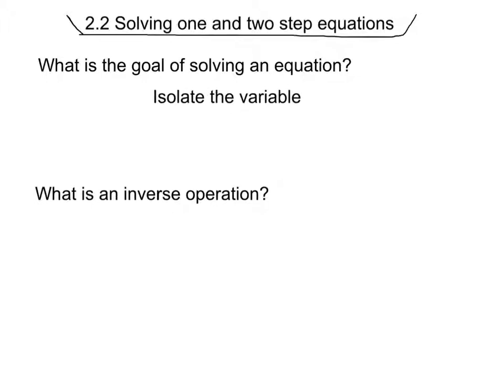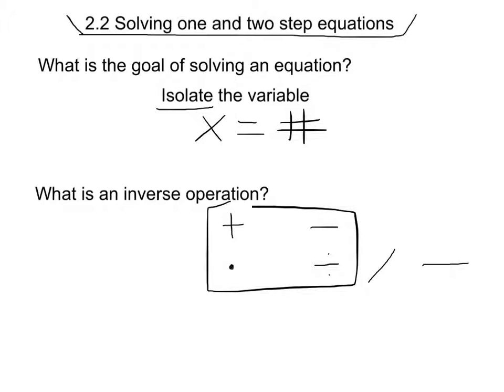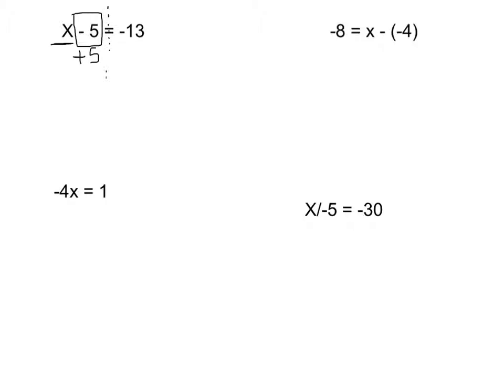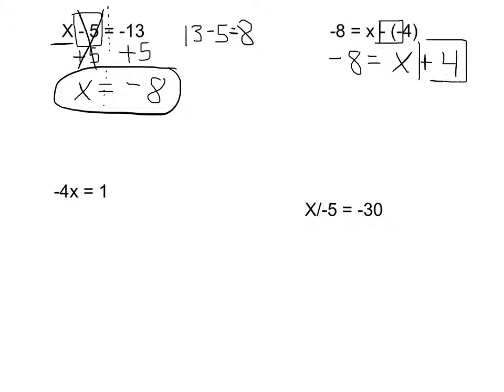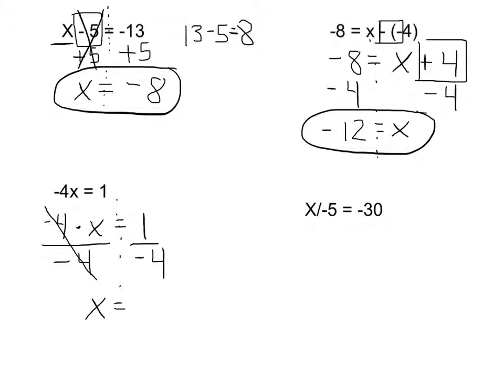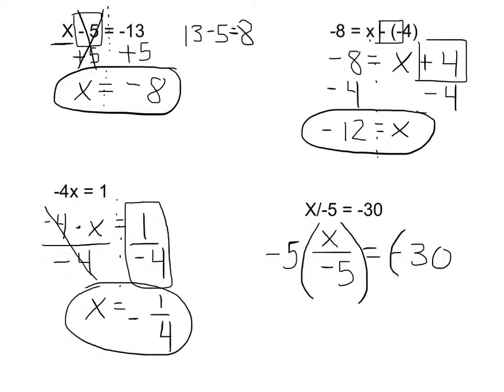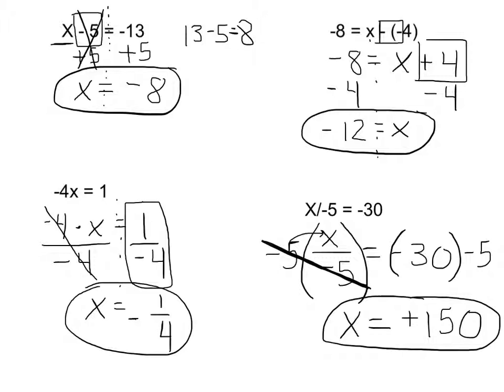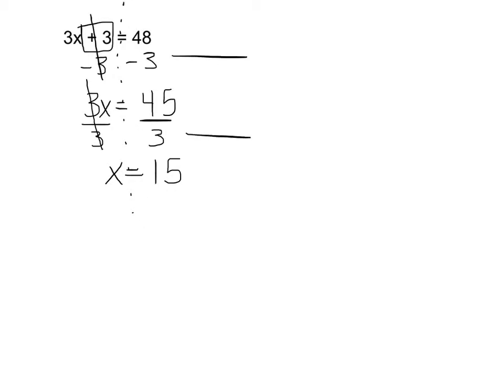One and two step equations